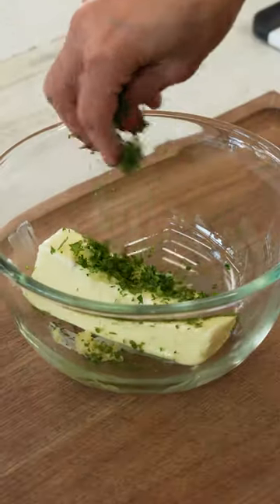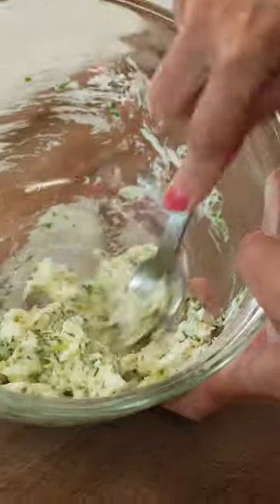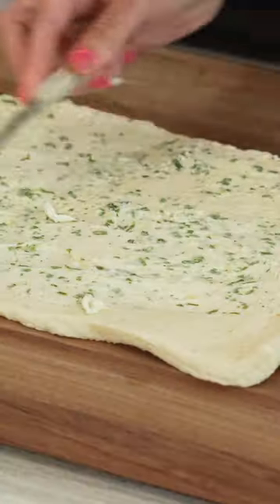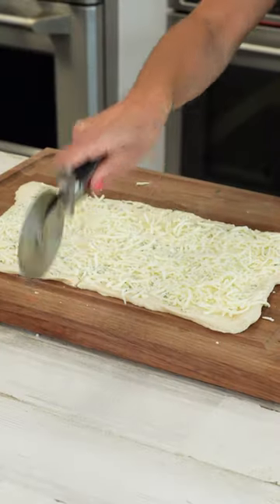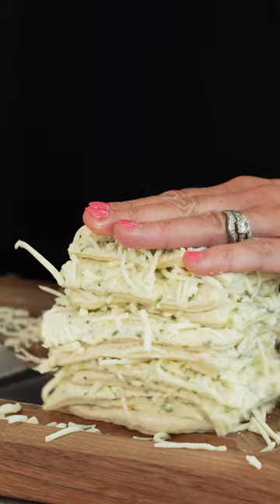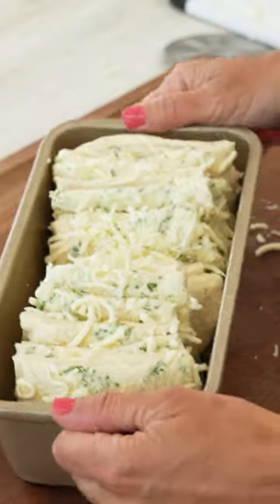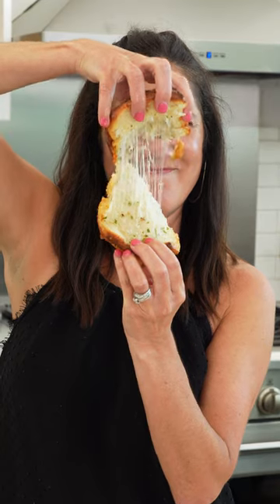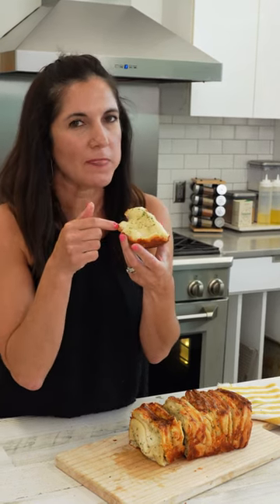How to Make Cheesy Pull Apart Garlic Bread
Get ready to indulge in the ultimate comfort food with our Cheesy Pull Apart Garlic Bread recipe! In this delectable video, we'll guide you through creating a mouthwatering, gooey masterpiece. Imagine warm, buttery bread infused with aromatic garlic, oozing with melted cheese in every bite. It's the perfect side dish or appetizer to elevate any meal or gathering. Join us for this easy-to-follow tutorial, and discover the joy of sharing this Cheesy Pull Apart Garlic Bread with your loved ones.